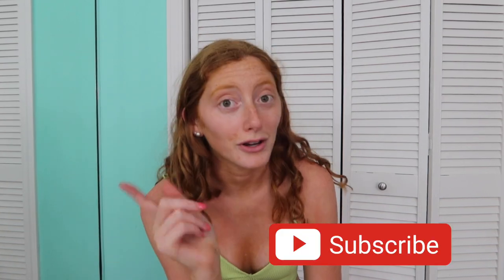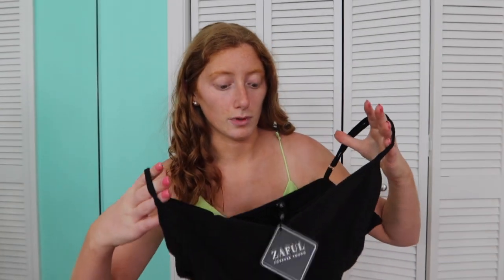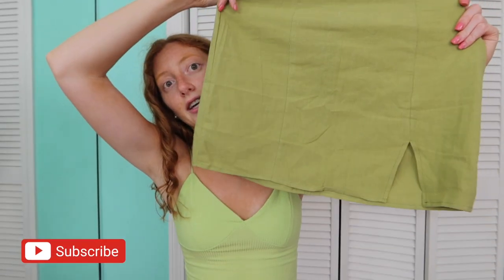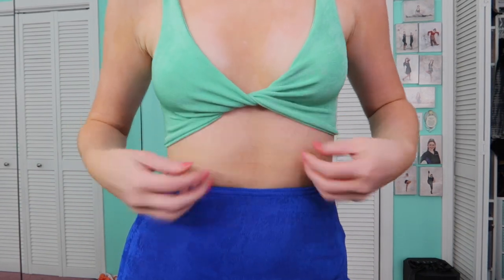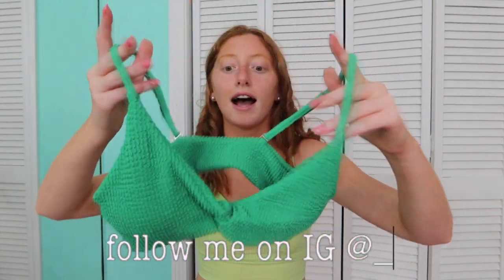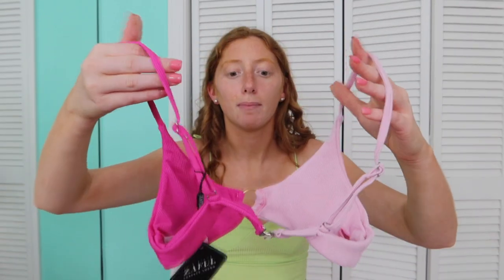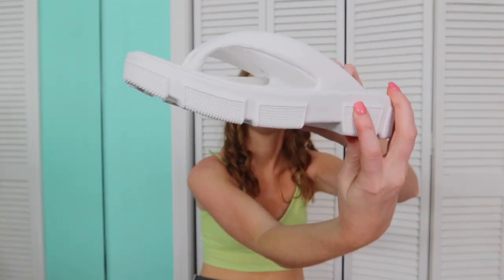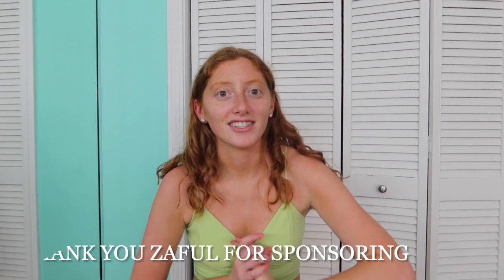ZAFUL CLOTHING TRY ON HAUL | END OF SUMMER HAUL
Hi all!! Today's vid is a ZAFUL CLOTHING TRY ON HAUL | END OF SUMMER HAUL!!!
steph xoxo

LINKS🛍:
Cut Out Maxi Dress: (M)
Rolled Hem Denim Shorts: (L)
Rolled High Waisted Pocket Jean Shorts: (L)
Shirred Puff Sleeve Top and Skirt Set: (M)
Shirt and Pants Set: (L)
Twist Crinkle Textured Bikini Swimwear: (M)
Textured Sporty Bikini Swimwear: (M)
Patchwork O-ring Bikini Swimwear: (M)
Solid Color Flip Flops: (39-40)

More of me:
Amazon Storefront
My collab hoodie